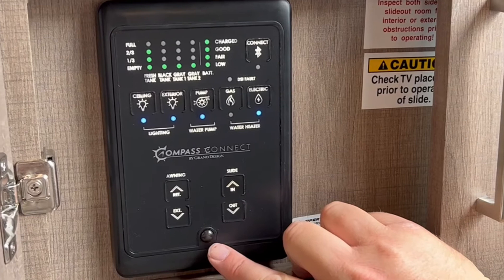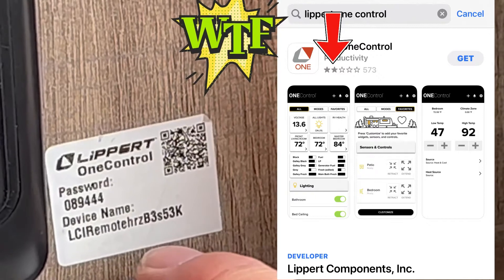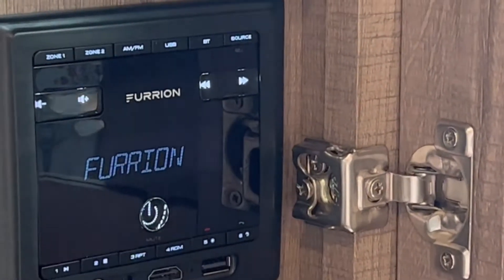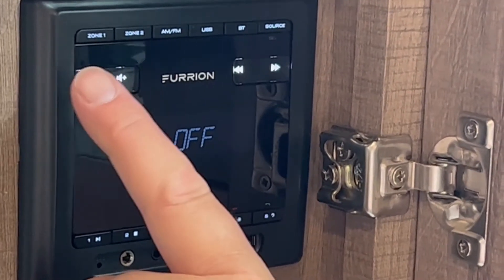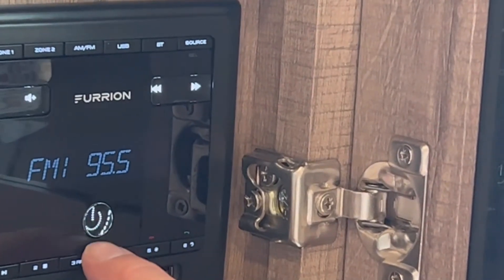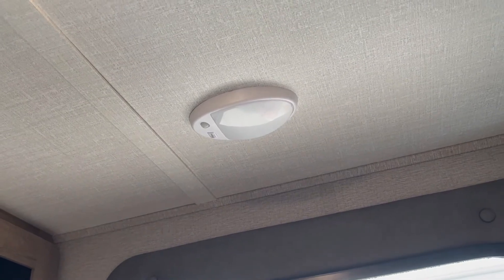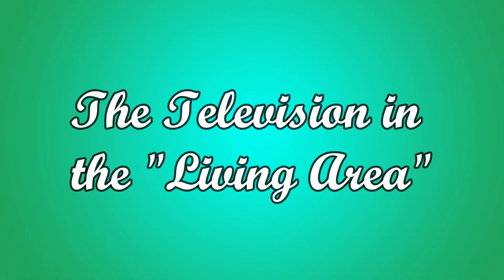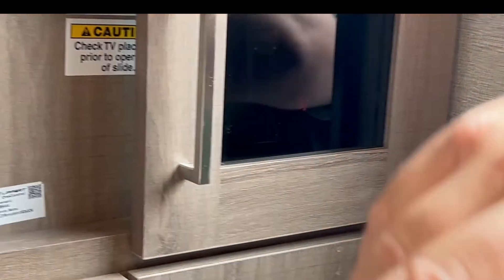Our Camper - The "How Things Work" Tour